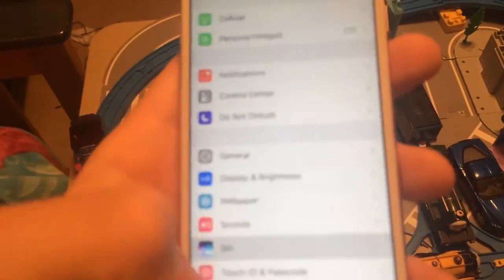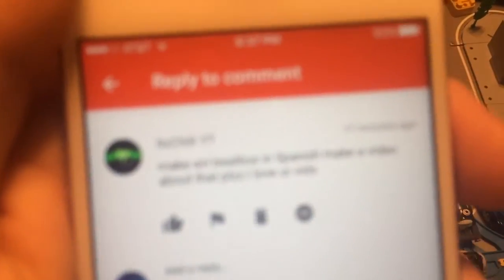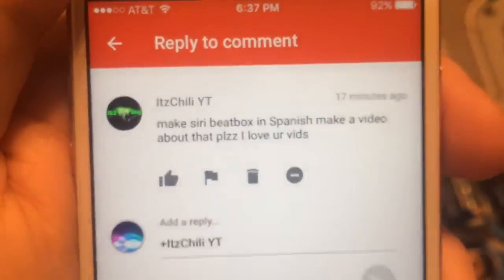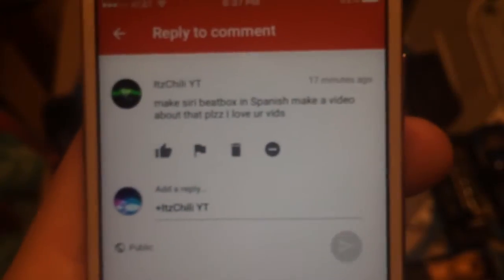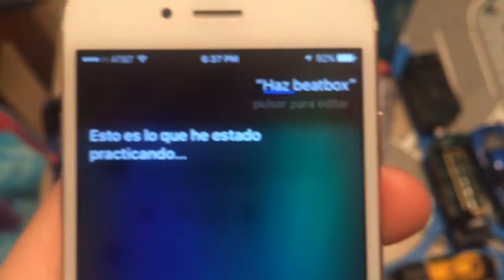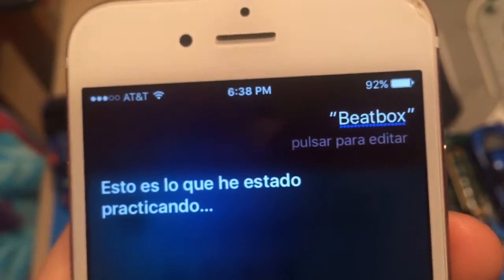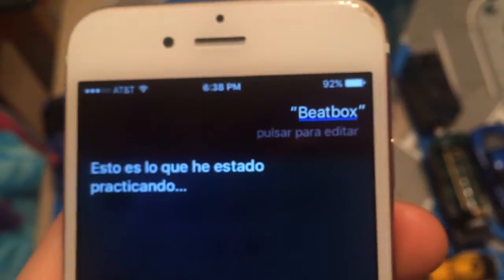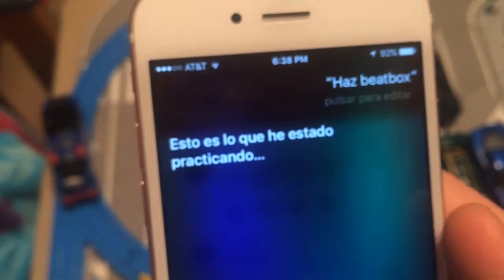How to do Siri beatbox in Spanish